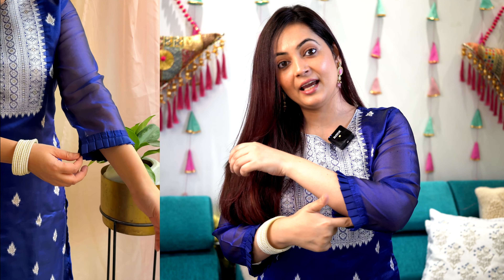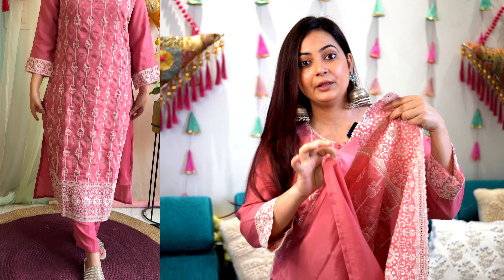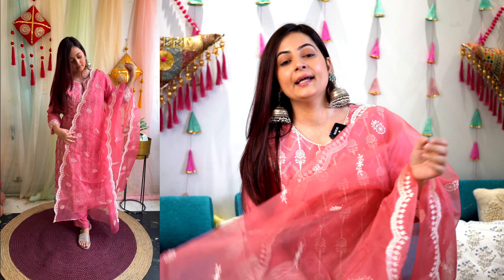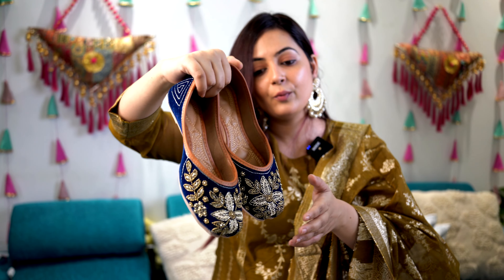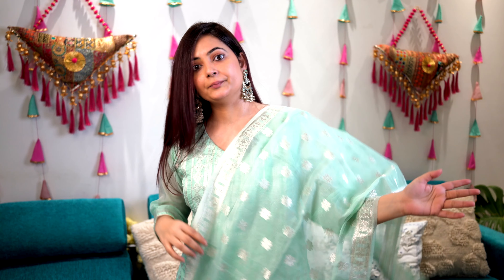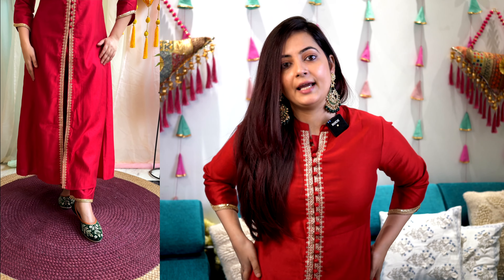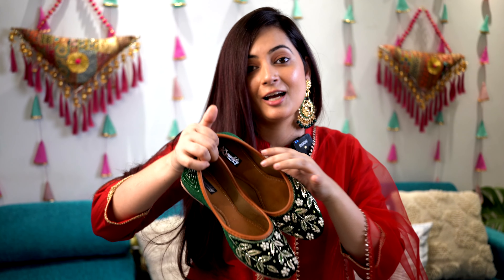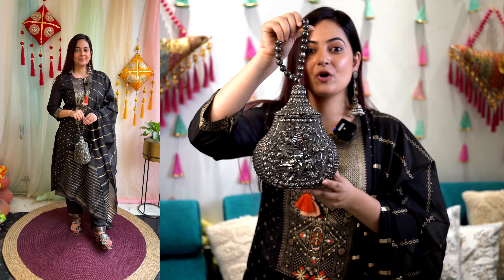Affordable Party Wear Kurta Sets with Dupatta haul for this Wedding Season from Amazon | Mahima Giri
Kurta Set Links:
1. Blue Silk. Blend Kurta Set

2. Peach Silk Kurta Set

3. Sea Green Silk Kurta set

4. Red iscose Embroidered Straight Kurta Pant With Dupatta Set

5. Mehandi Silk Blend Woven Design Straight Kurta With Palazzo & Dupatta Set

6. Black Silk Blend Embroidered Straight Kurta With Pant & Dupatta Set

Ultimate Brand Sale is live from 8th to 12th Nov

About me:
Hello, My name is Mahima. I work for a private firm in Gurgaon (Full Time). My passion for Fashion & exploring new market places drove me into starting a YouTube channel. Here, I talk about styling tips that you can easily incorporate in your day to day life without having to be a fashionista using affordable clothing.

My Measurements:
Height: 5'2"
Size in most of the Brand: S